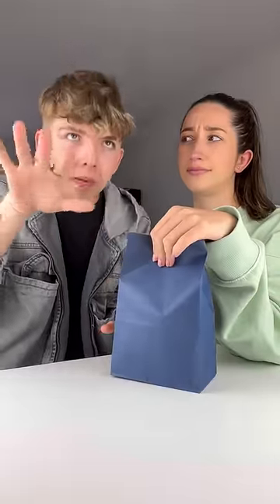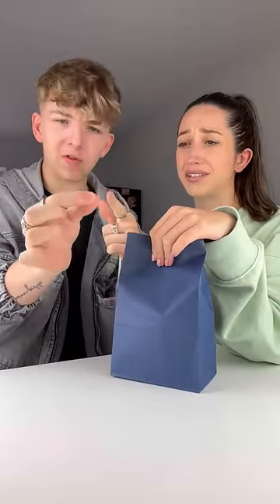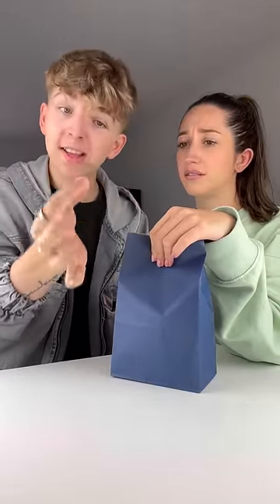She wasn’t impressed